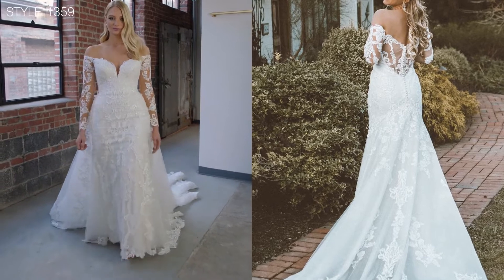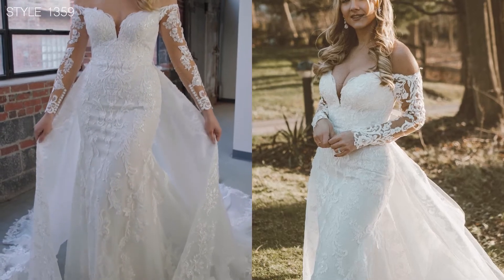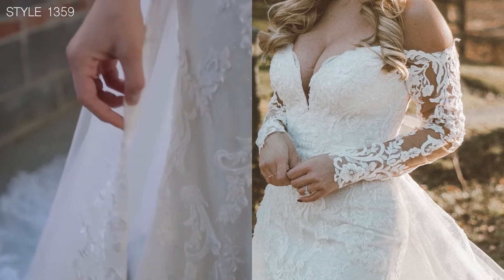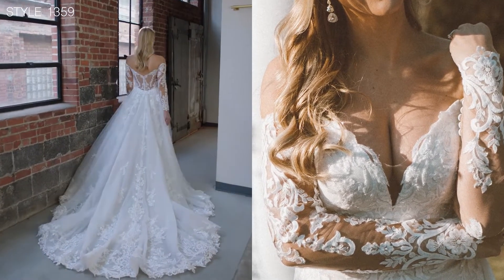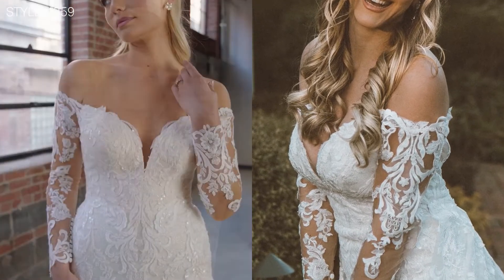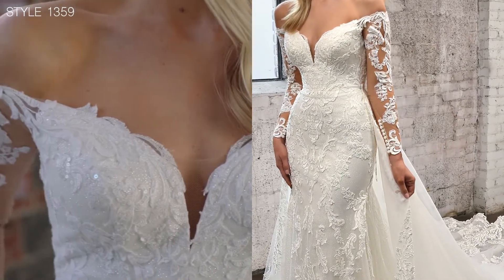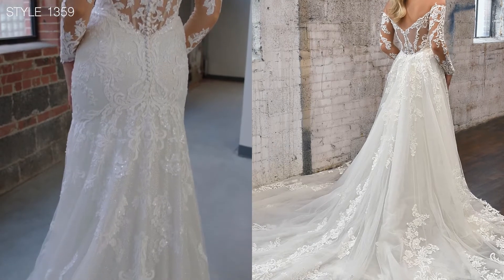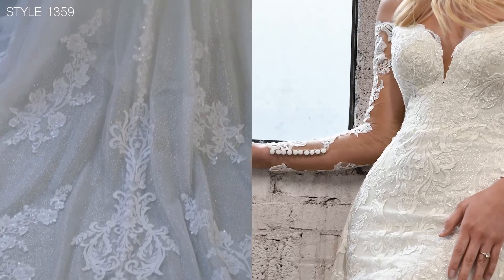Off-the-Shoulder Long Sleeve Wedding Gown | Martina Liana 1359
Off-the-shoulder lace accentuates this long sleeve wedding dress style by Martina Liana Style 1359. Underneath a gorgeous detachable lace overskirt lies a timeless scalloped lace train with layers of shimmering tulle. For the modern bride with timeless style, this long sleeve wedding gown is a captivating showstopper.